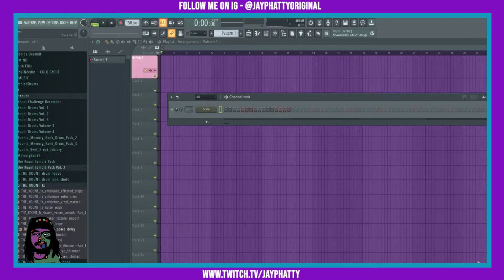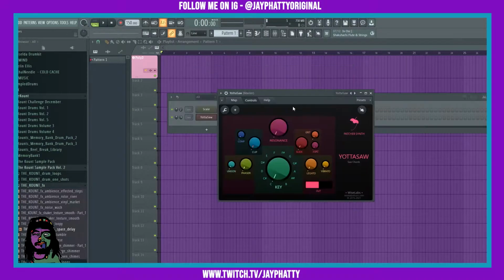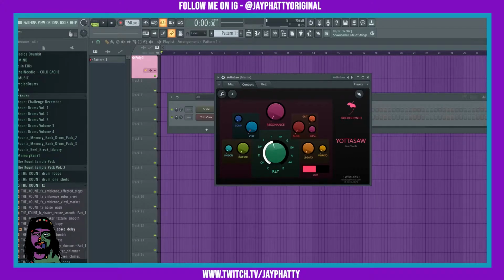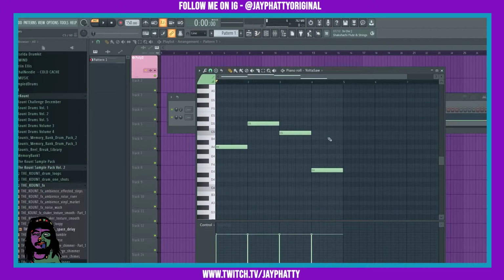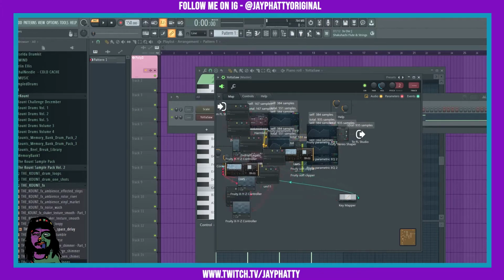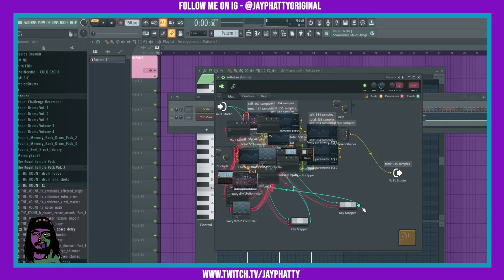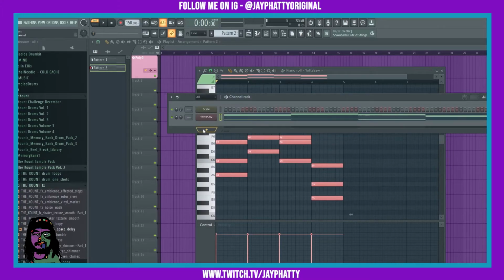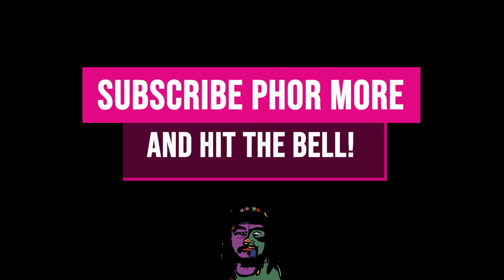Press One Note To Get A Chord With YottaSaw In FL Studio 20 (Workflow Tips & Tricks)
Today we talk about getting chords quickly in FL Studio 20! Much love y'all!